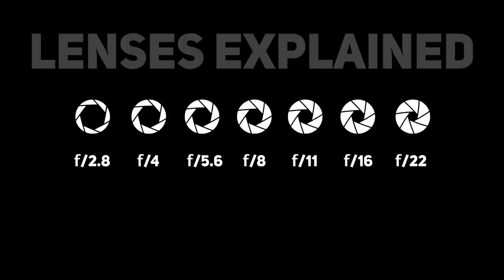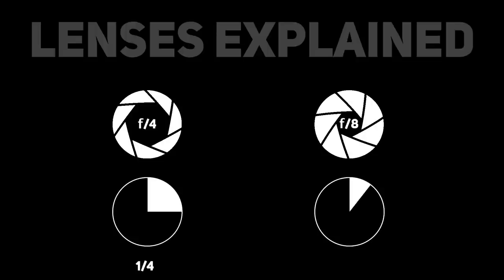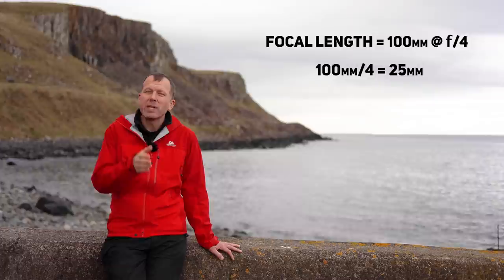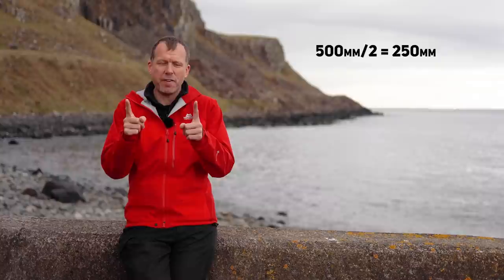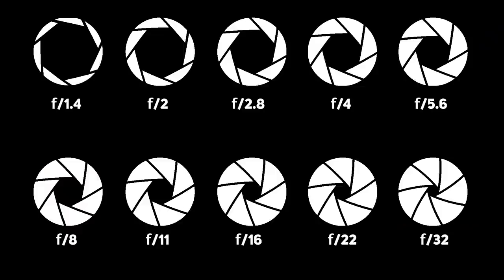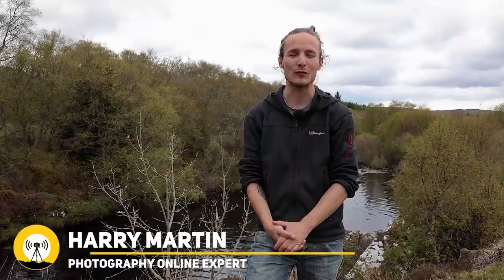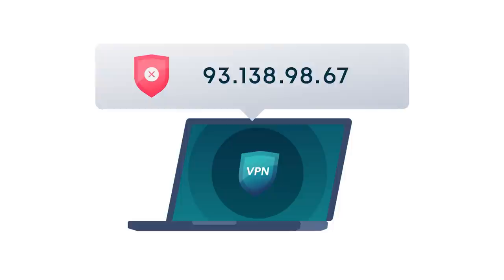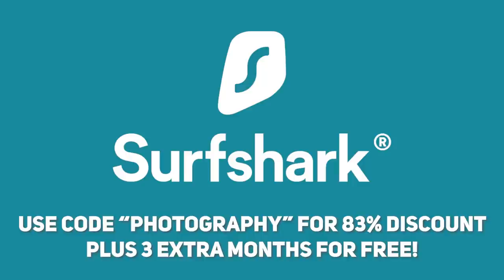Photography MYTH BUSTING - Lenses Explained - Camera Bags - Gimbal Heads - Family Portraits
In this episode of Photography Online we explain everything you need to know about lenses and bust one of photography's greatest ever myths.

We also discuss the importance of taking family portraits, we look at three different styles of camera bag, we show you how to make a DIY mic for your camera and we look at why you might need a gimbal tripod head for your sport or wildlife photography. Once again we bring you the show from Armadale Castle and grounds on the Isle of Skye.